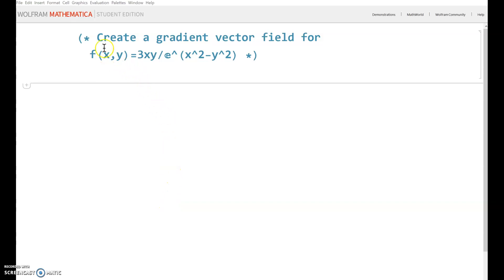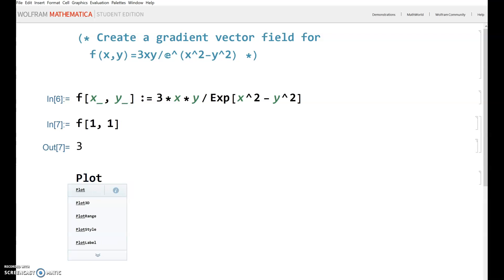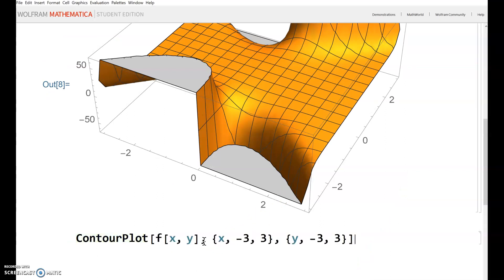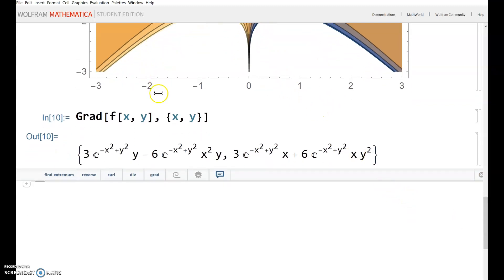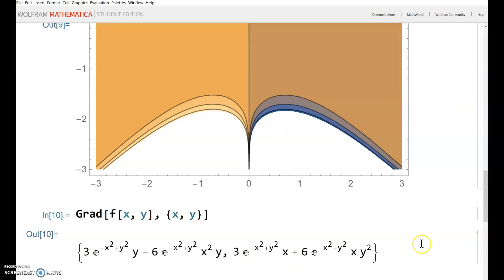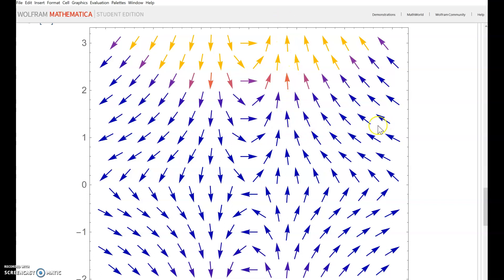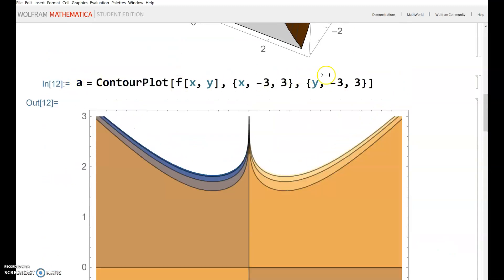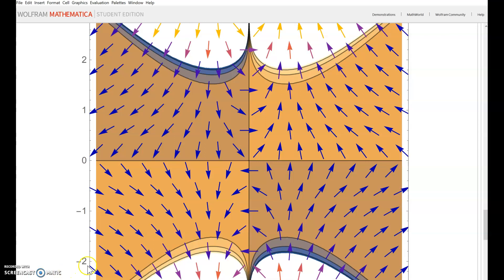create a gradient vector field with mathematica